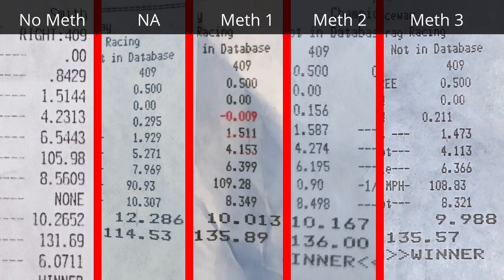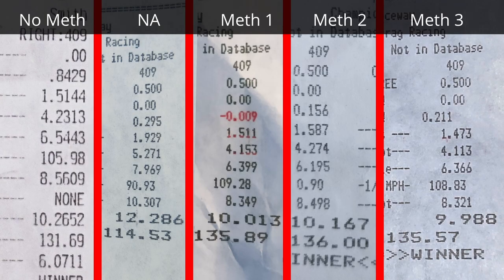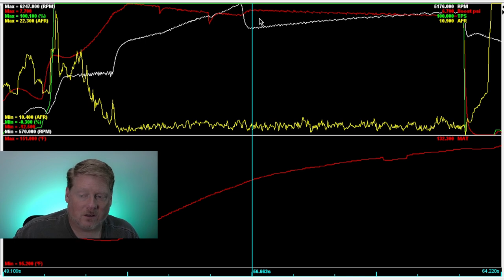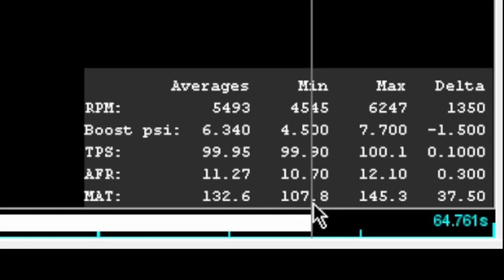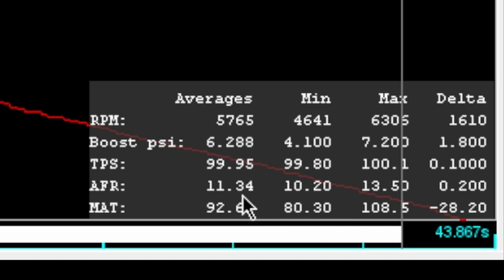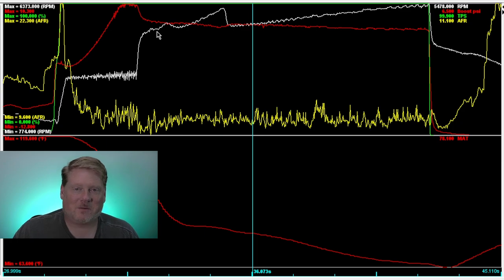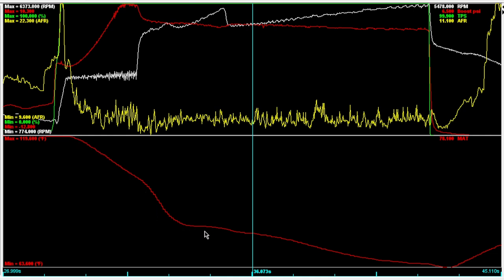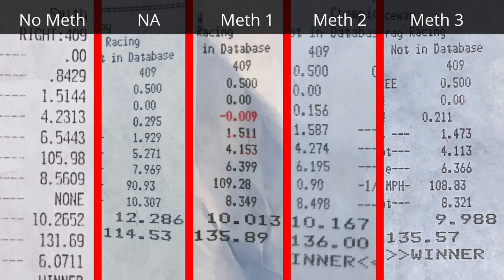Methanol Injection - Track Data Deep Dive!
How much faster does methanol injection actually make your car in a real-world situation like the track or the street?  How much does it cool the air charge?  Come along with me as we take a deep dive into the world of meth injection!  and help me pay for this stuff so I can continue to share my data with you all on Patreon